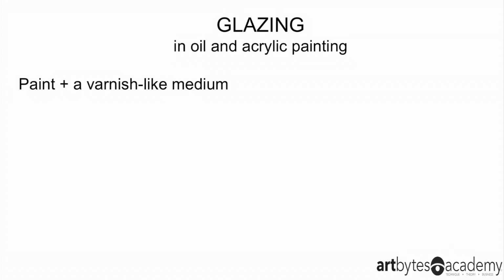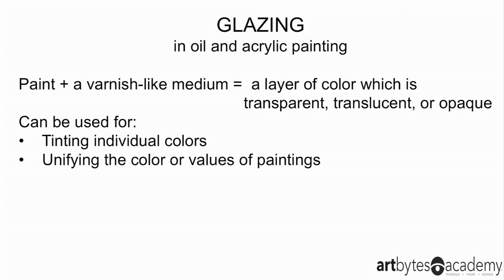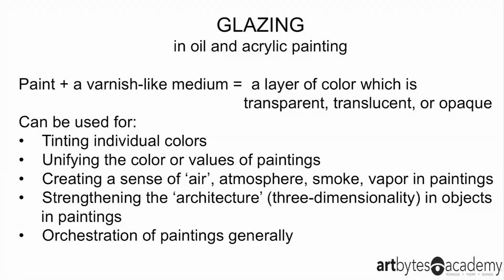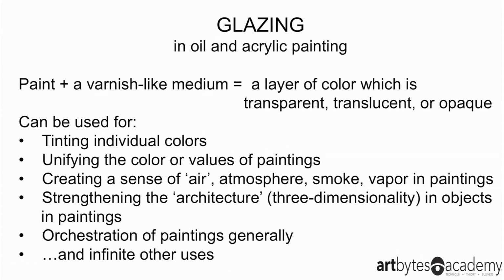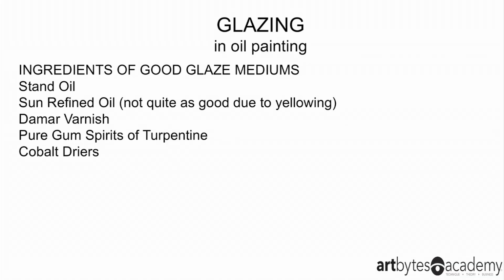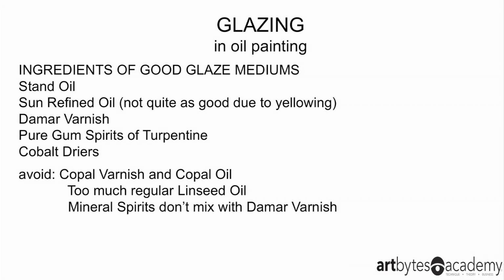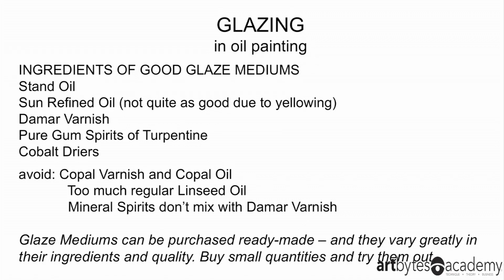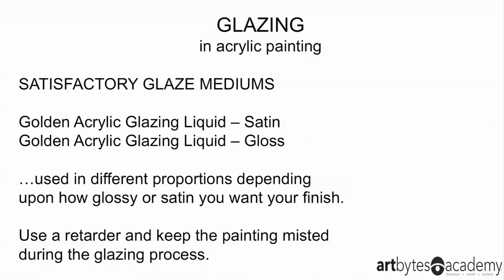OIL GLAZING - Principle & Materials Part 1.0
This video is about OIL GLAZING - Principle & Materials Part 1.0